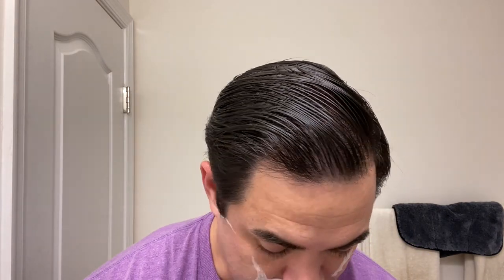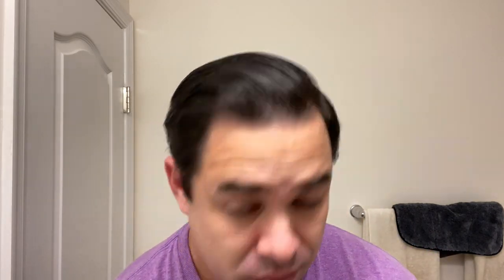Noble Otter The Night Before Shaving Soap | The Daily Shave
Hey guys! Ross here, back for another Daily Shave! Today’s shave featured the latest release, and also a holiday release, The Night Before.

The Night Before boats a unique holiday scent that is slightly less traditional than most holiday offerings on the market to date. This scent opens slightly warm to my nose with the Frankincense and sandalwood playing off each other. As I lather up, I do start to pick up those true Christmas-time holiday notes of fire and mistletoe which are just purely pleasant and inviting. The scent strength is slightly below mid but still remains prevalent during the shave. It really is a great scent that I think many would enjoy for this time of the year.

The performance of Noble Otter’s tallow base is outstanding. The soap is very easy to lather, can be hydrated easily, and really rewards you with a nice lather that provides exceptional slickness throughout your shave. Although I did use a post-shave for this shave, the post-shave characteristic is also a joy after the shave should you forego and aftershave product.

Lastly, I’d be remiss if I did not point out the label and packaging for this particular release. This is probably my label of the year as it is just so festive and even utilizes red tubs for the soap which I think is a great touch. Kudos to Noble Otter and their designer for continuously coming up with great labels!

If you have any questions, drop it in the comments section below and I’ll do my best to get back to you when I can. Happy Shaves!